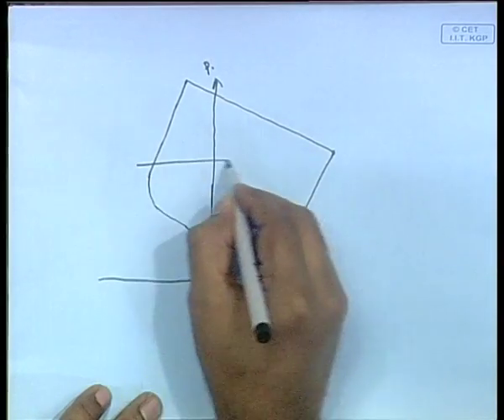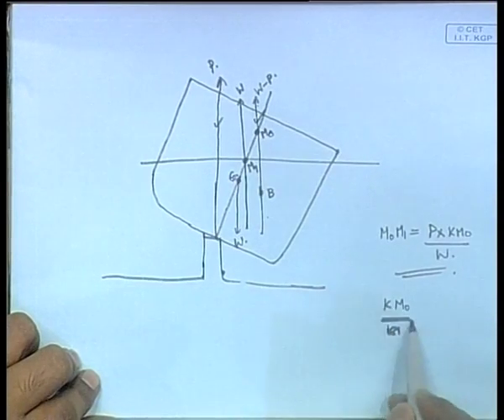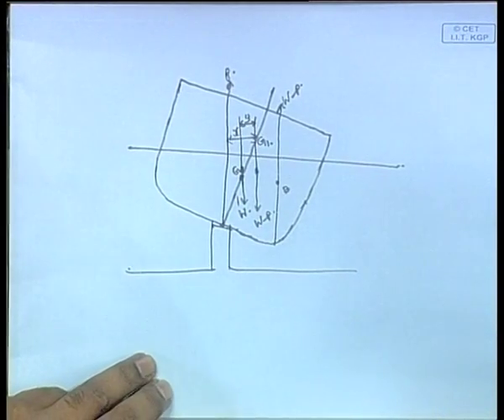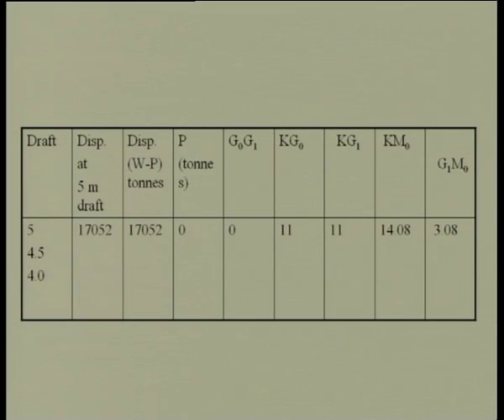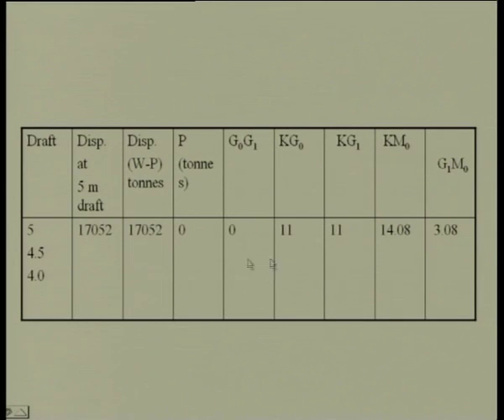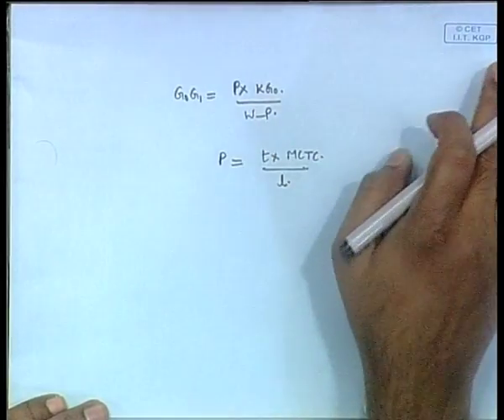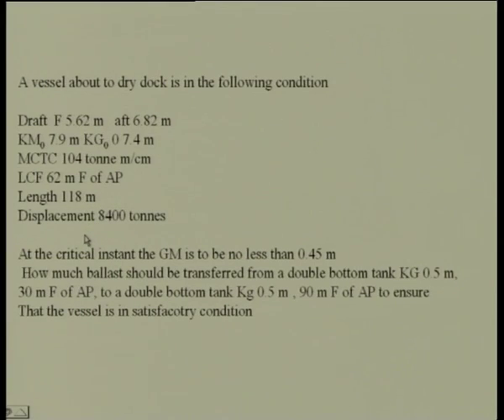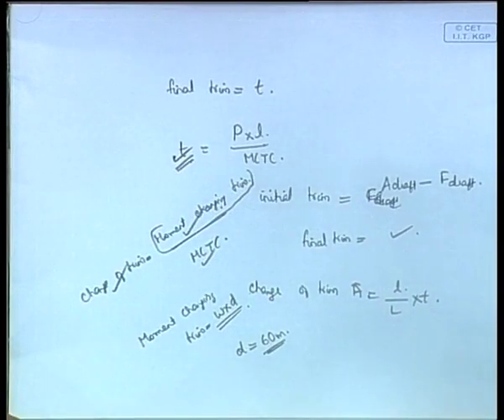Mod-01 Lec-28 Dry Docking - II